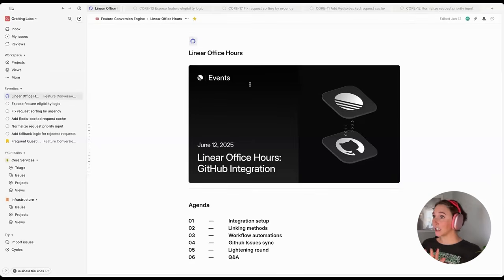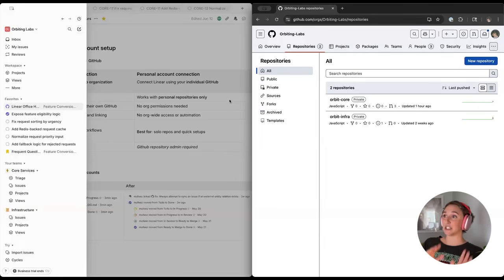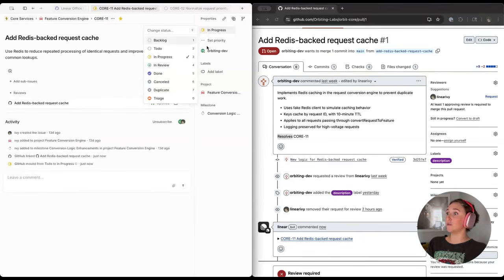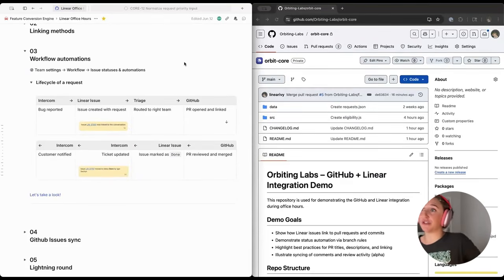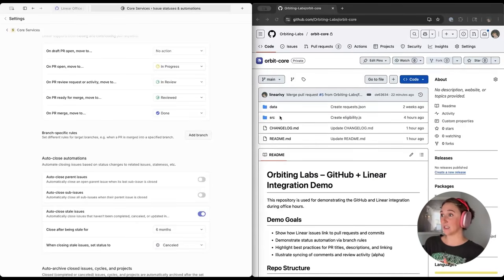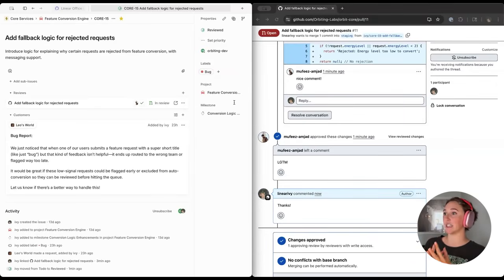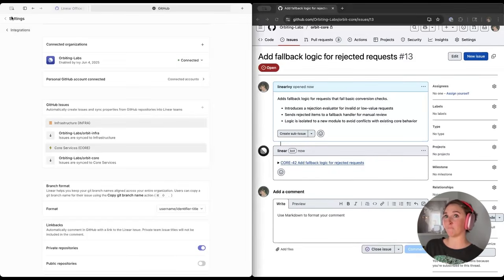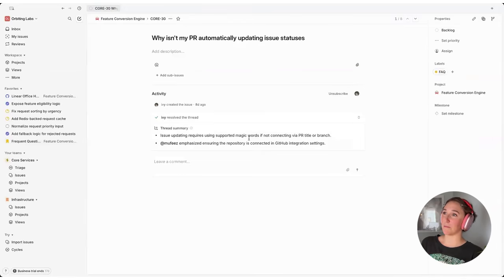Linear Office Hours: GitHub Integration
Our team provides a detailed overview of the GitHub integration on Linear, including setup, workflow automation, and advanced configuration options.

​00:00 Introductions
01:13 Overview
06:53 Configuring the integration
11:11 Linking methods: PR linking
16:35 Linking methods: commit linking
21:13 Workflow automations/Ticket resolution workflow demo
36:28 GitHub Issues sync
41:22 Lightning round